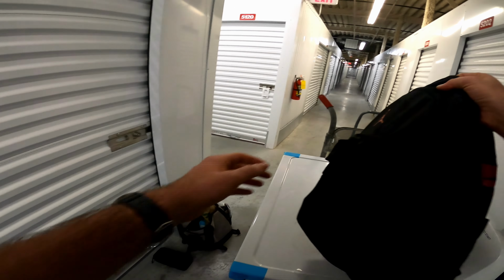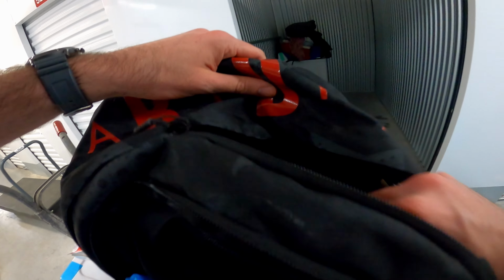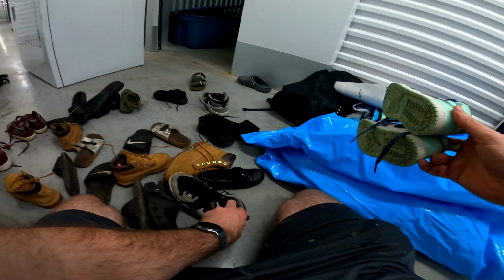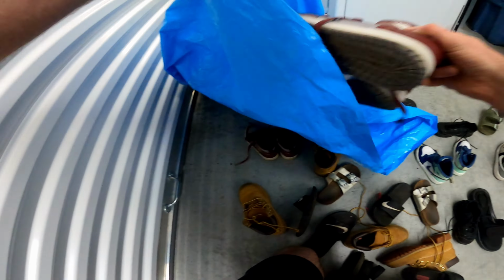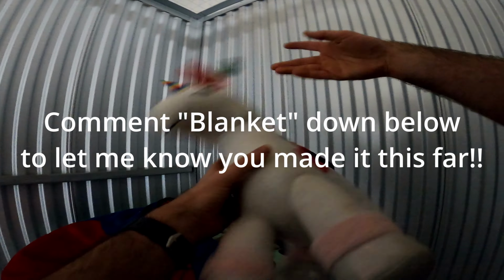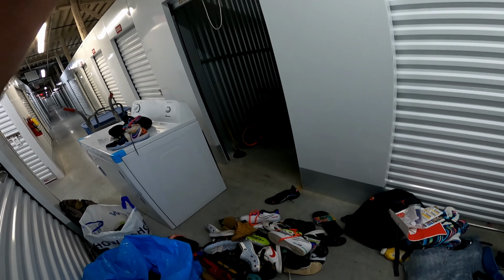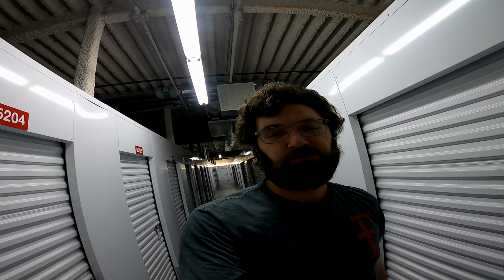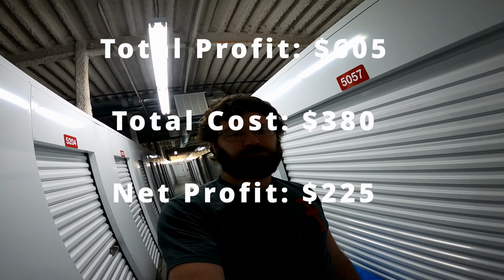This Abandoned Storage Unit had EXACTLY what I needed!!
This 5x10 had EXACTLY what I needed!!

I've been trying to find this for MONTHS! Very happy to finally have this found, it will make my life so much easier! So happy about my new washer and dryer.

Welcome back to another thrilling episode of our storage unit treasure hunting series! Today, we're diving deep into the unknown as we crack open a mysterious abandoned storage unit. With our adrenaline pumping and our fingers crossed, we're on the hunt for hidden gems, forgotten treasures, and valuable artifacts that could potentially make this our most lucrative find yet!

This unit was packed! I found art, tools, and much much more! Found a bunch of interesting things! My best unit of the year so far! storage epic business finance storagelockerfinds storageunitauction reseller locker nuts treasure hunting with jeebus

This RARELY EVER HAPPENS - I can't believe this is real! I Bought a FAMOUS RAPPERS Storage Unit For $180 LOADED WITH MONEY FLOOR TO CEILING! HE CONFRONTED ME! This escalated further than I was hoping...